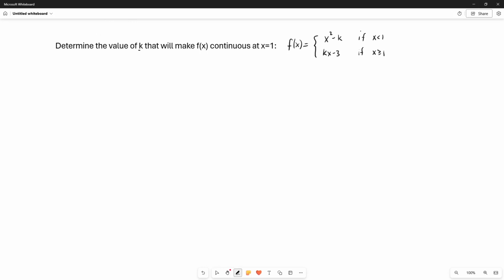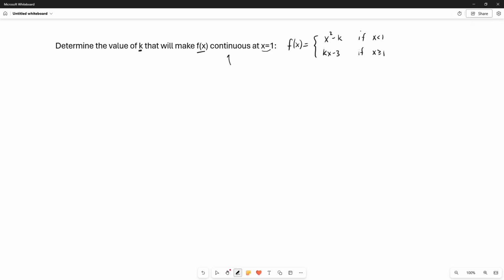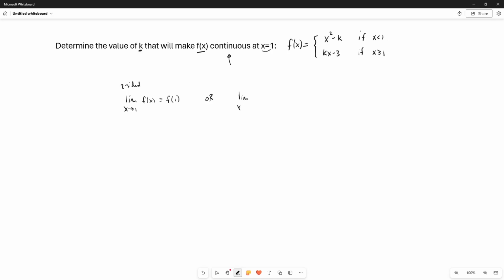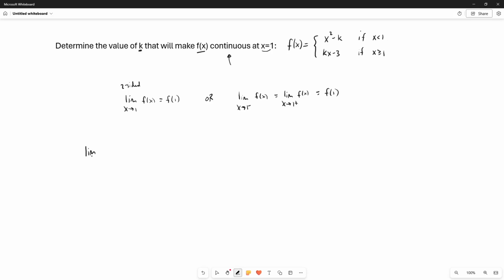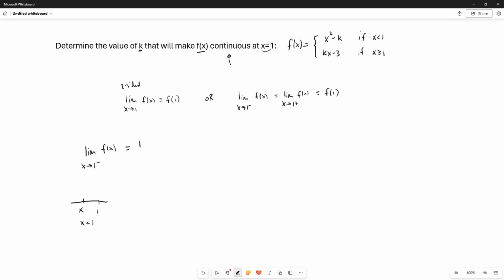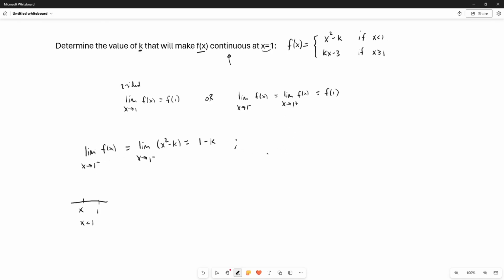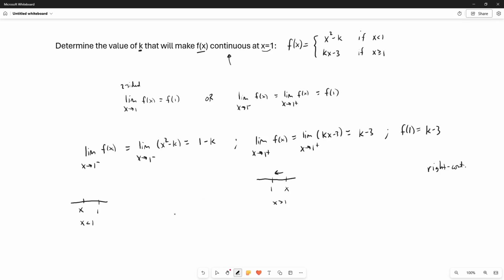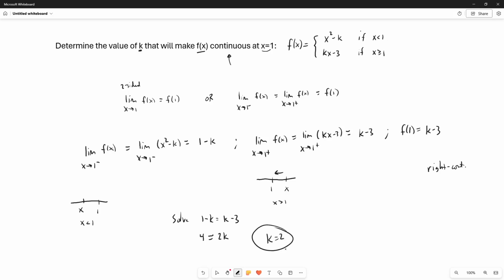Continuity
We use the definition of continuity at a point to determine the value of a parameter in a piecewise defined function that makes it continuous. The problem in this video is taken from the free, online book: Calculus I, found at ximera.osu.edu/math. Check it out!